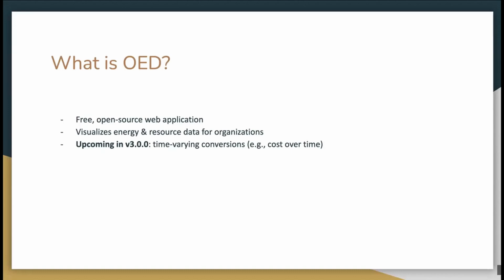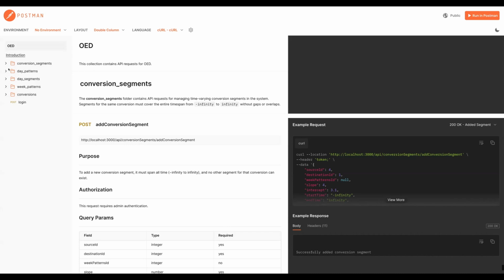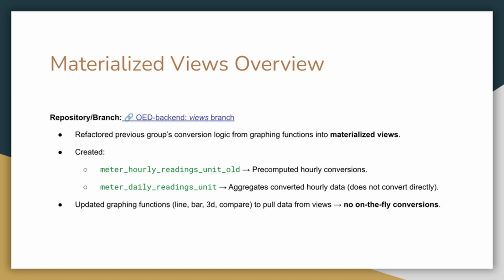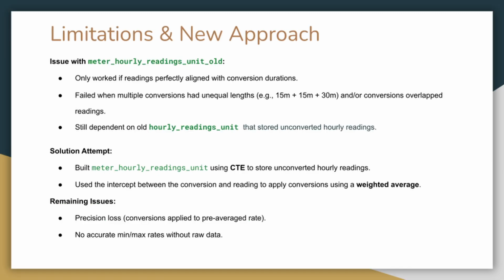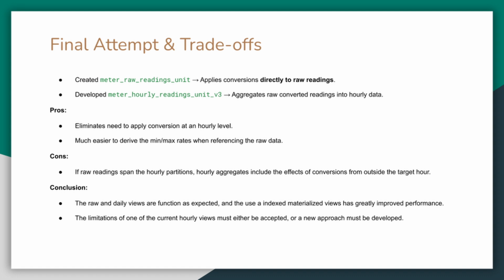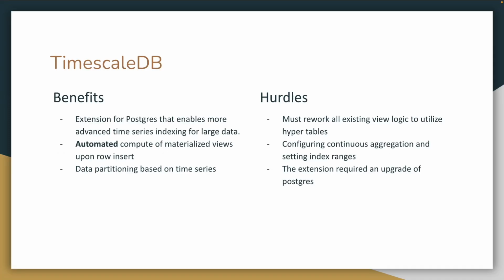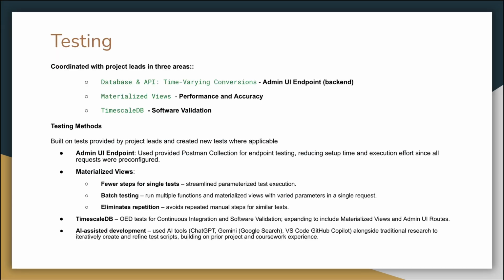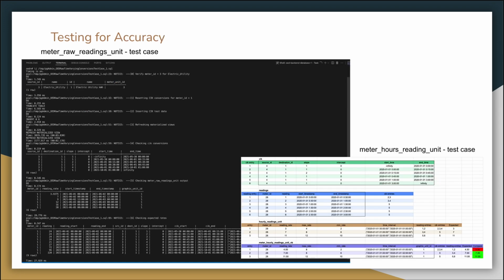Open Energy Dashboard Server-Side Capstone Summer 2025